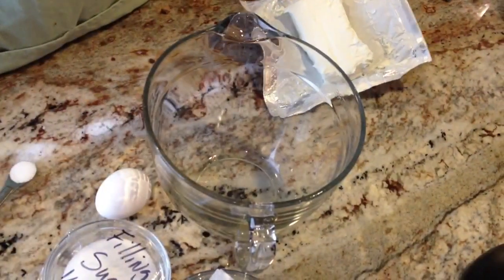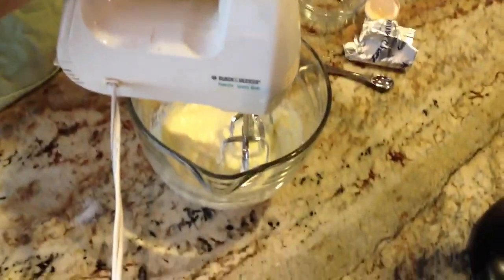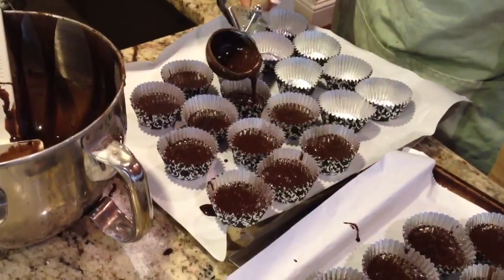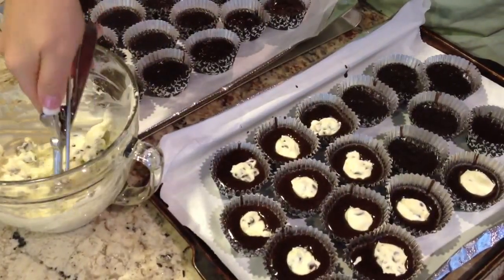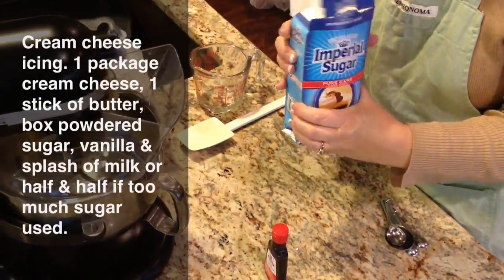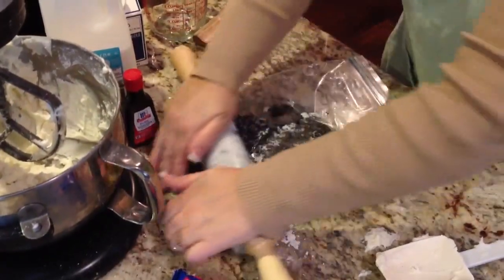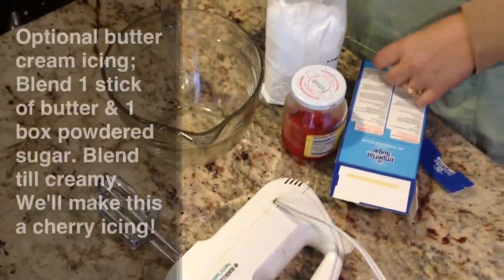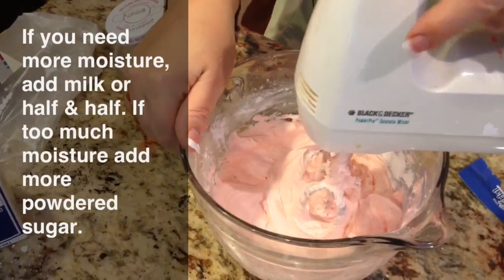How to make Chocolate Filled Cupcakes & Fun icing recipes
As a special treat for you; Kristen and her mom show you her favorite cupcakes from childhood! These are special & don't need icing. The recipe is by a sweet family friend named Deedra Van Dyke of whom has given her permission to reprint and film for YouTube.  Thank you Deedra! Deedra says, "We love to take them camping with us! Just throw them in the cooler and its such a treat!"

The chocolate filled cupcakes have a sweet cream & chocolate chip filling inside. Your friends and families will beg for more! Also included in the video are two icing recipes for fun. One is a cream cheese made with Oreos blended, perfect for a sock monkey theme! The other is a Butter cream icing with maraschino cherry flavor as well.

See the recipe below:
Filled Chocolate Cupcakes
by Deedra Van Dyke

3 cups flour
2 cups sugar
1/2 cup cocoa
2 teaspoons baking soda
1 teaspoon salt
2 cups water
2/3 cup oil
2 tablespoons vinegar
2 tsp vanilla

FILLING
8 ounces Cream cheese
1 whole egg
1/3 cup sugar
1/2 teaspoon salt
1 cup semisweet chocolate chips

Make filling mixture by beating cream cheese, egg, sugar and salt together and stir in chocolate chips.  Set aside. Preheat oven 350 degrees.  Beat up all other ingredients and fill muffin cups to 1/2 full.  Put a teaspoon of filling on top of each muffin cup and bake for 20 minutes.

Per serving: 173 calories; 8g Fat (40% calories from fat); 2g Protein; 25g Carbohydrate; 12mg Cholesterol; 110mg Sodium
(Nutritional information pulled from an automated system in a recipe software program called MasterChef - info is old)

Happy Baking!

Kristen Mangus
GoodKnit Kisses

Happy Crafting!!